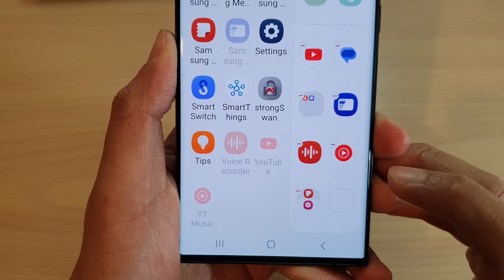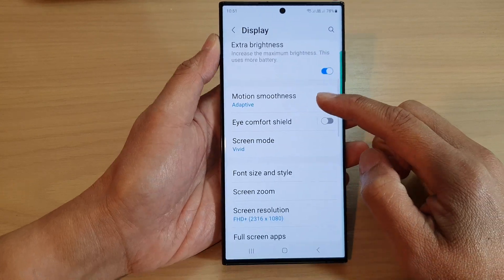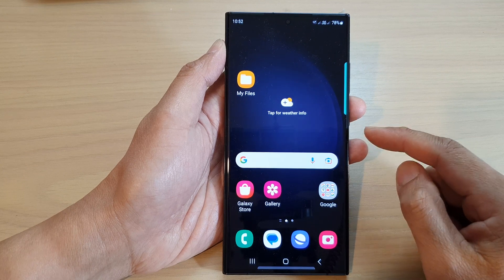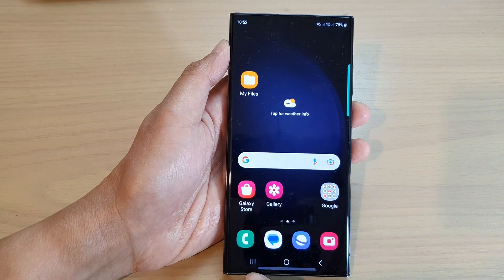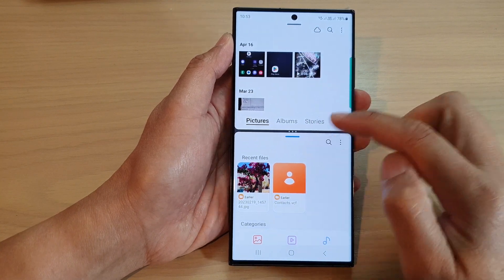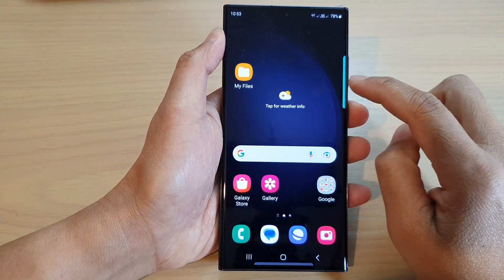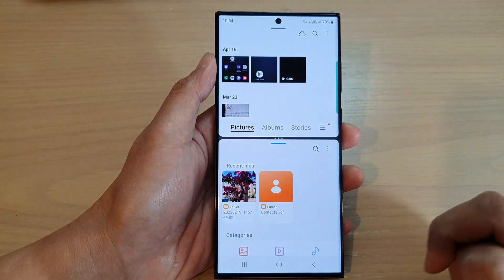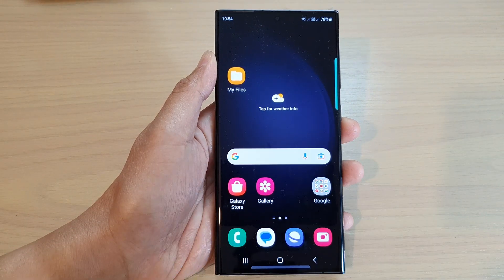Galaxy S23's: How to Create A Multi-Window Apps Shortcut On The Edge Panel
Learn how you can create a multi-window apps shortcut on the edge panel on the Samsung Galaxy S23.

Learn how to create a multi-window apps shortcut on the edge panel with this easy tutorial. Enhance your multitasking experience by adding frequently used apps to the edge panel for quick access.